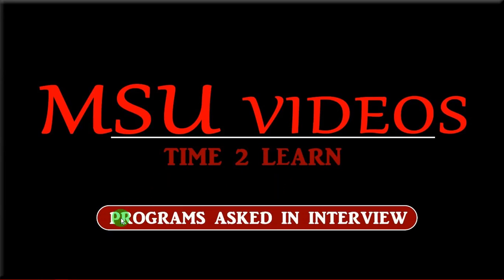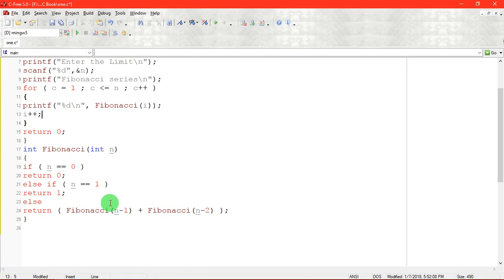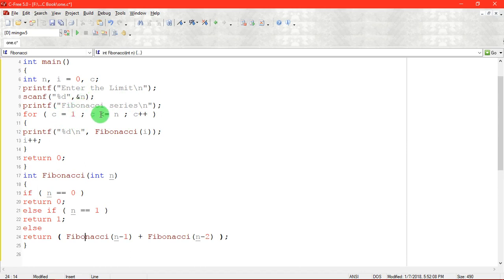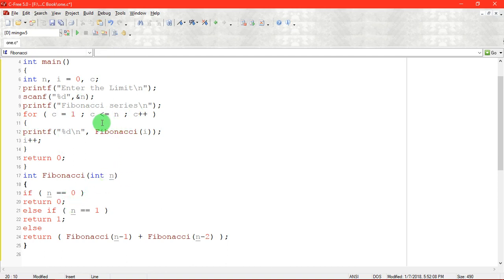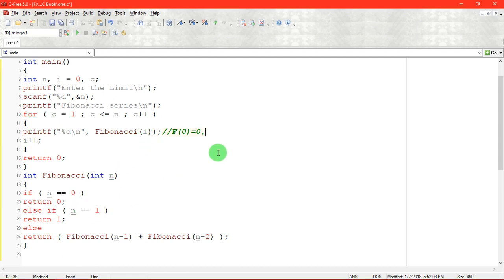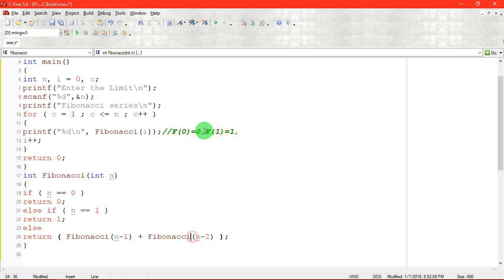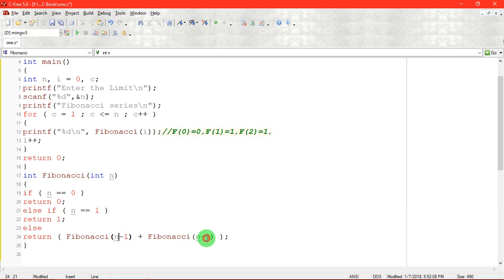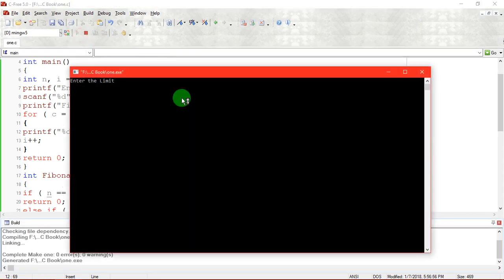Technical Interview Important Programs 6 - Fibonacci Sequence using Recursive Function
Fibonacci Sequence using Recursive Function